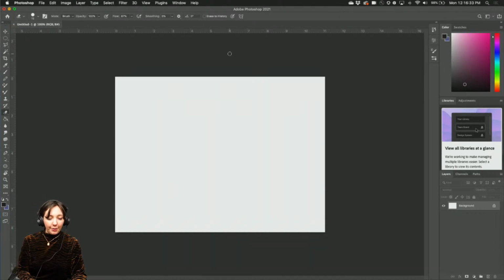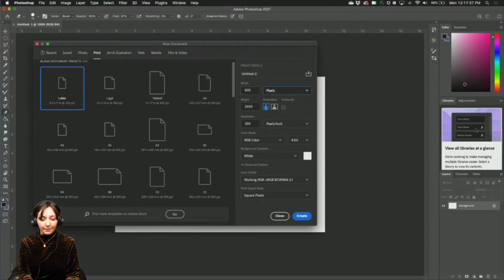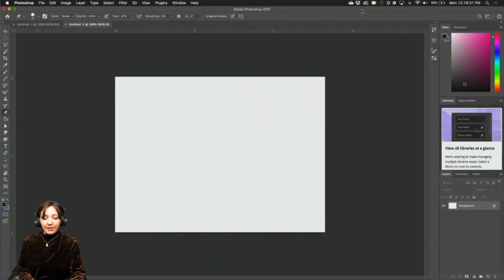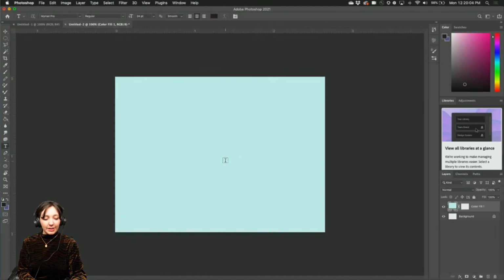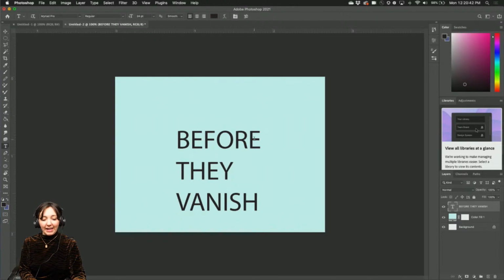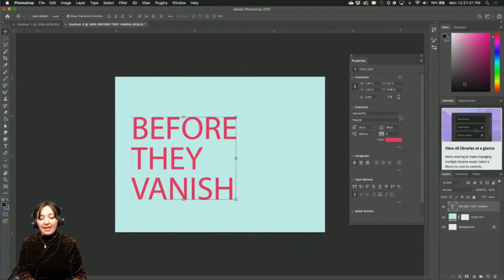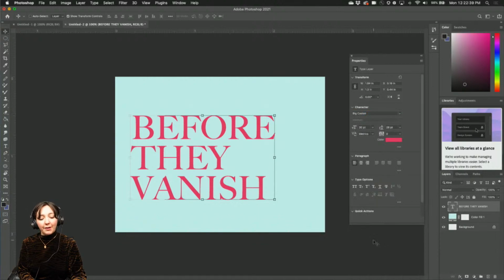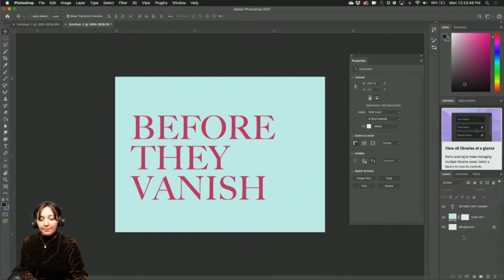Tutorials for Photoshop: Your Daily Creative Challenge | Adobe Creative Cloud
Get started in Photoshop with this introduction tutorial from Kathleen Martin! Plus, learn more about the Adobe daily challenge and how to participate to improve your skills.

Don't have Photoshop?

00:00 Introduction
02:52 Make a cover image for your Behance project
06:36 Opening and making a new file in Photoshop
08:34 Add a background
08:57 Apply color
10:07 Adding text
10:46 Adjusting the alignment and text size
11:42 Text placement
11:54 Selecting a typeface
13:13 Understanding and using blend modes